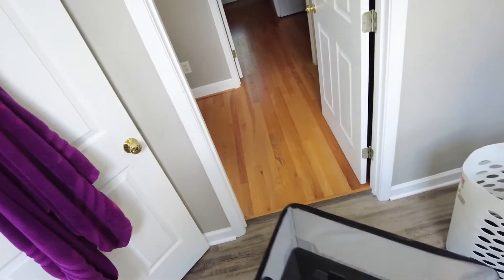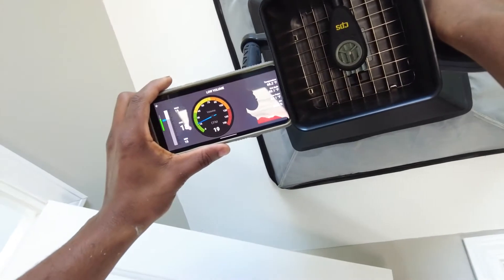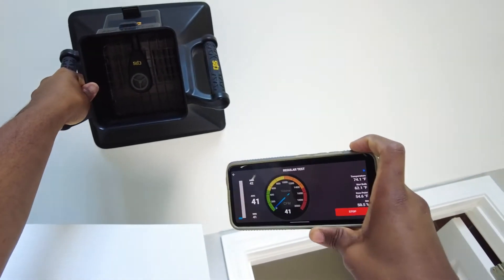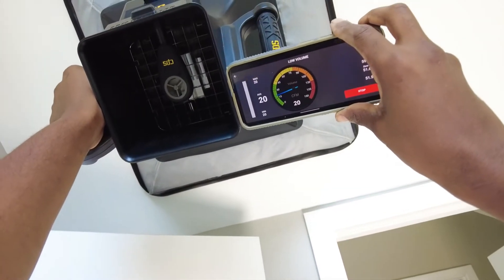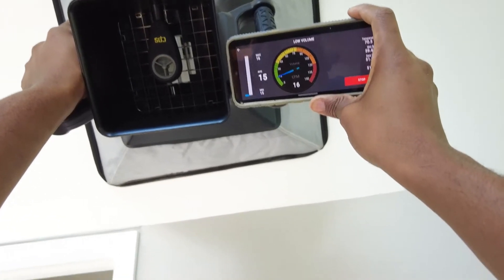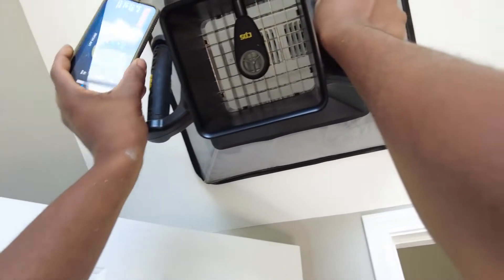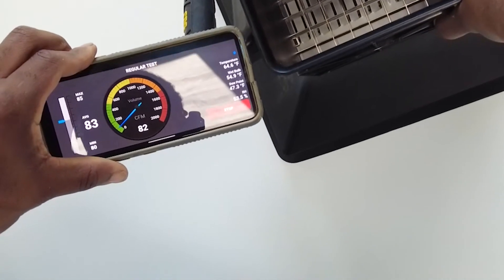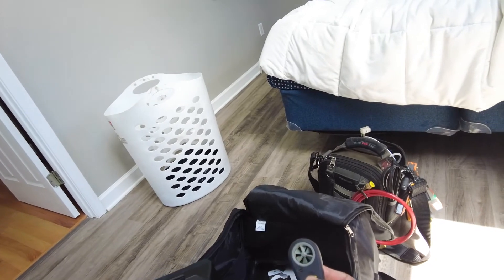Checking Airflow on a Zone System with CPS Easyflow Flow Hood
Just a quick video demonstrating how I use my CPS Flow Hood to test airflow.

1/4 Inch Hex Shank Drill Bits Holder/Organizer Tool